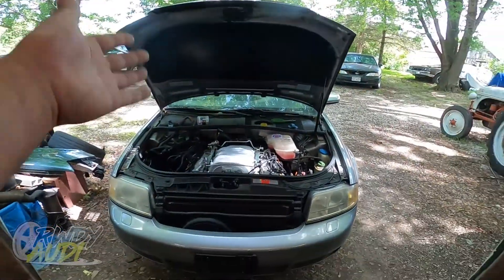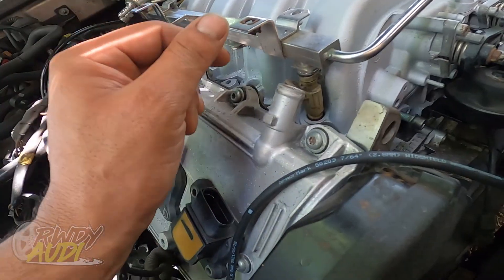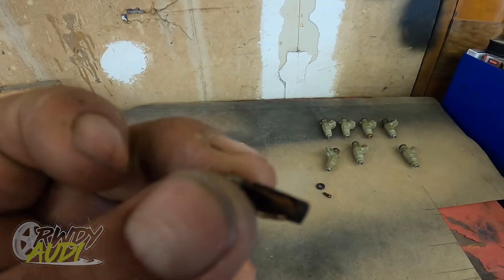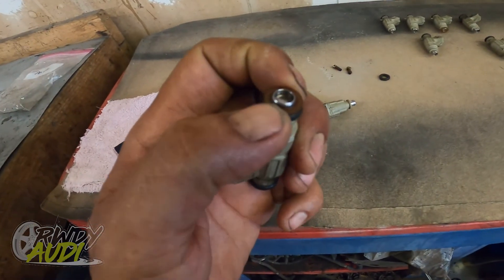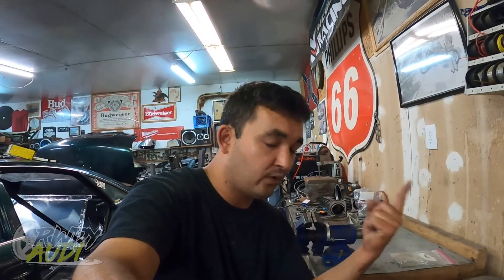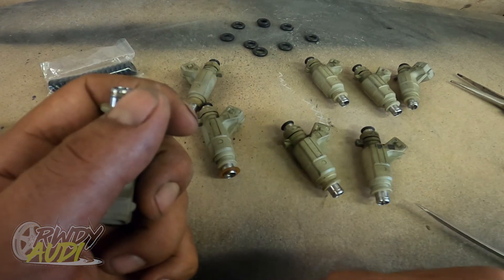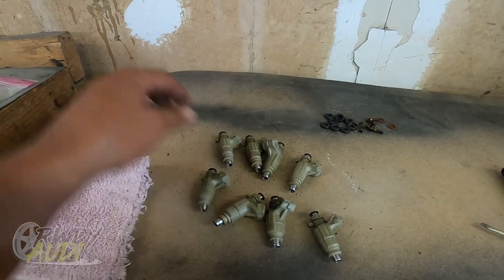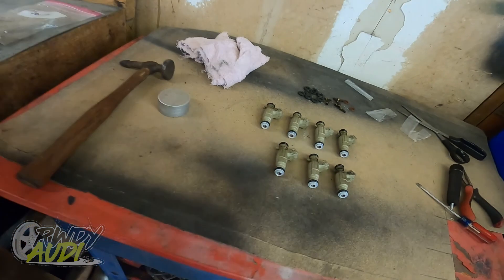How to Rebuild a Audi Fuel injector | DIY SERIES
This week we are going down the rabbit hole of all things fuel injectors. I've spent years rebuilding and flow testing fuel injectors for steigemeier porting and now it time to share some this knowledge. In this video we will specifically discussing 4.2 belt drive found in 2000 to 2002 Audi C5 A6, S6, Allroads, and any swap chassis project car you might be doing.
Additionally 90% of the kits you purchase at your local auto parts stores do not include the filter and replacement pintle caps ( links below for both)

This diy does apply to several other Factory Audi fuel injectors as well from 1.8t to 2.7t.

In need of SERVICE on your VOLKSWAGEN or AUDI
@RWYDAUDI ON IG TO SETUP AND APPT
BEWARE YOUR SHIT BOX WILL PROBABLY END UP ON YOUTUBE